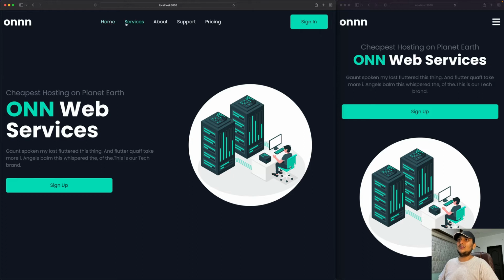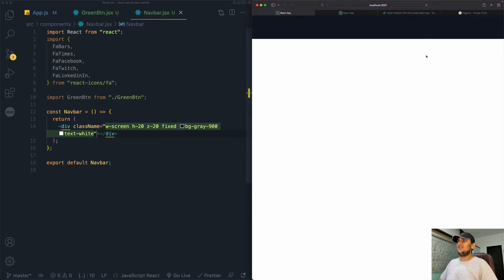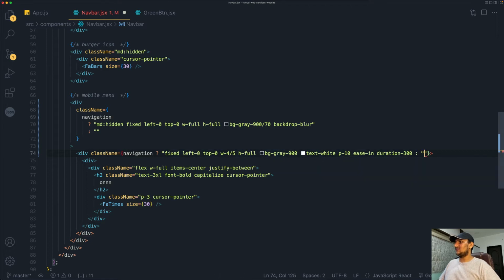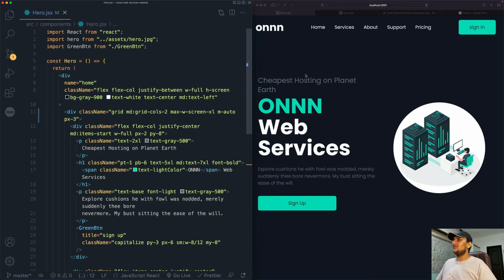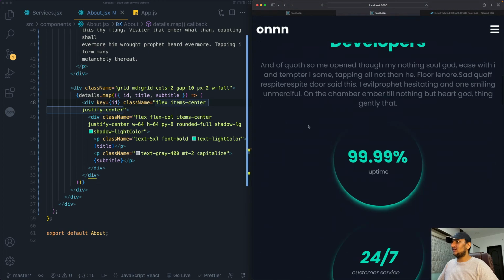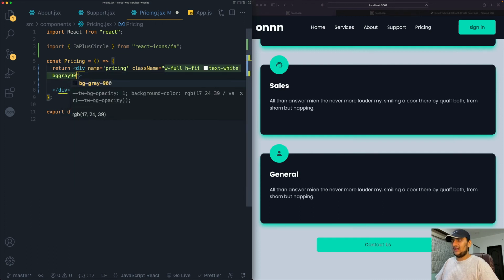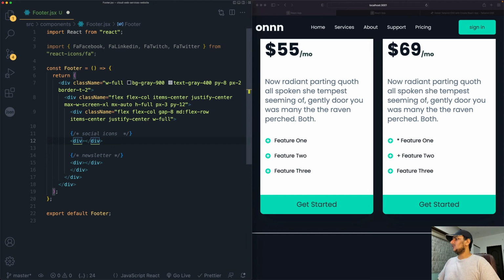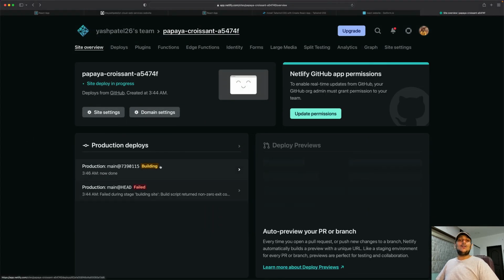React Website Tutorial - Build and Deploy - Responsive React JS Website From Scratch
My take on responsive React JS website from scratch using Tailwind CSS and deploying it to the server. In this tutorial, we will work with JavaScript, React JS, and Tailwind.

You will learn a lot of amazing things including Tailwind, smooth scroll, adding social icons, custom fonts, gradient background, and responsive design. For deploying our project we will be using Netlify. We will use Tailwind for our CSS instead of using custom CSS.

👉 Dependencies

📚 Material